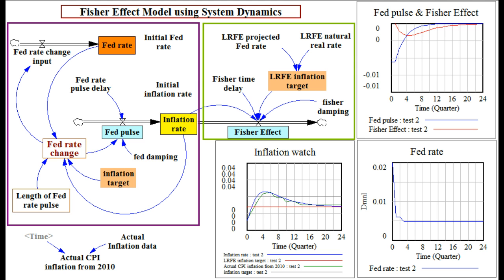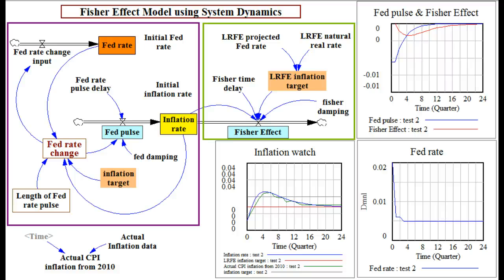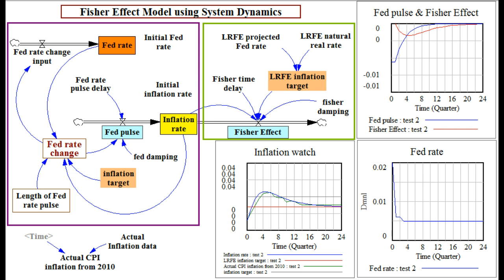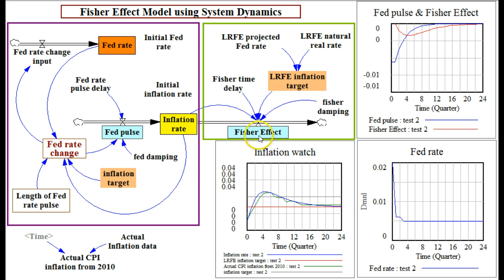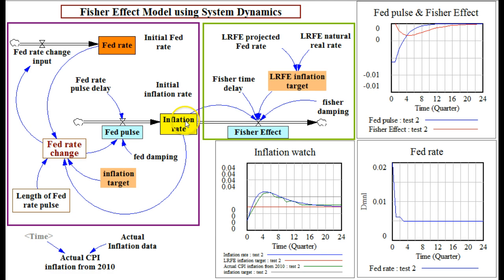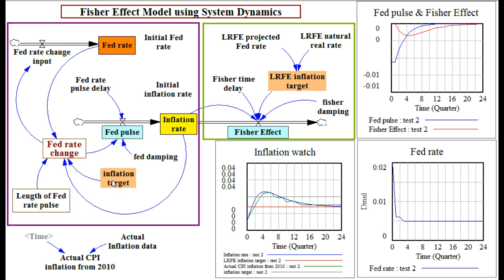Fisher Effect model using System Dynamics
This video gives a model of System Dynamics to show the Fisher Effect. The path of CPI inflation generated by the model matches the path of CPI inflation since 2010.